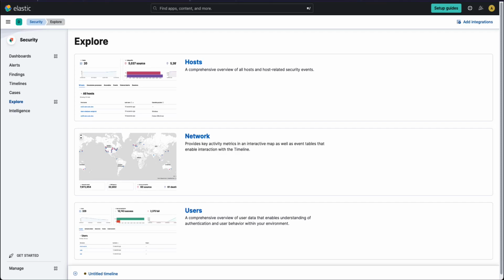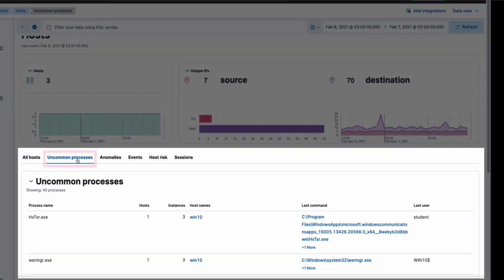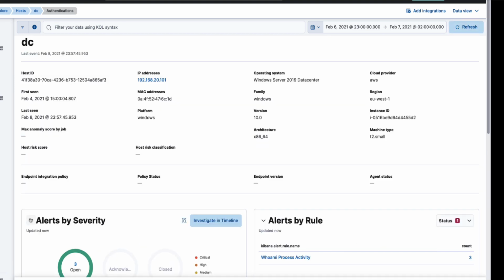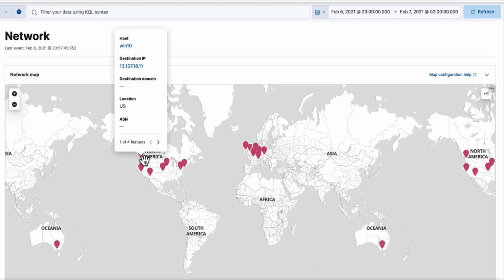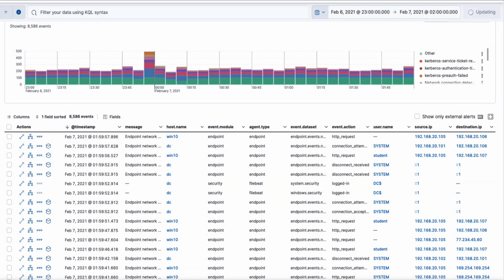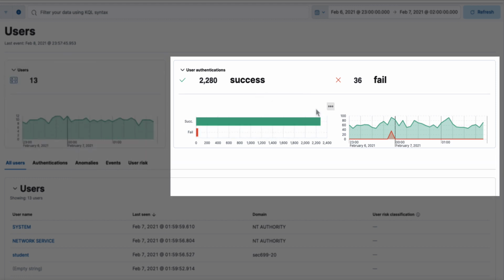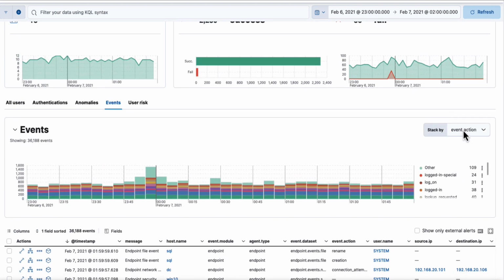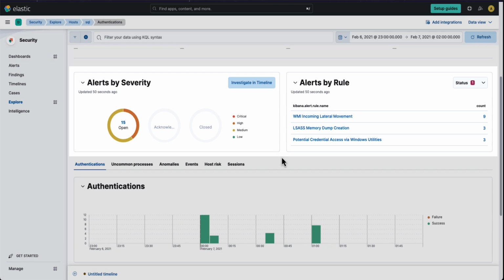Elastic Security - Triage - Explore Pages